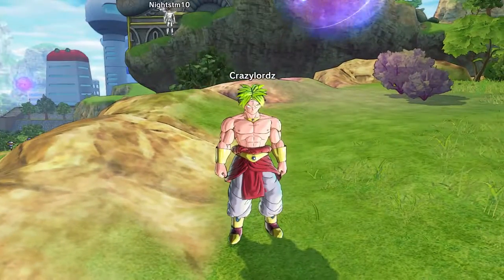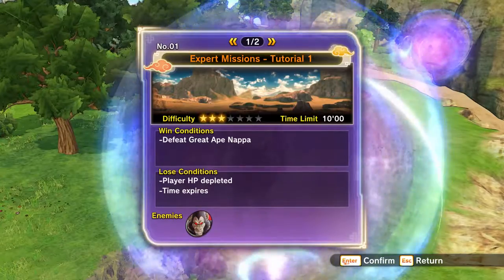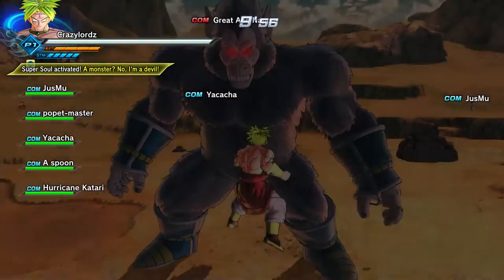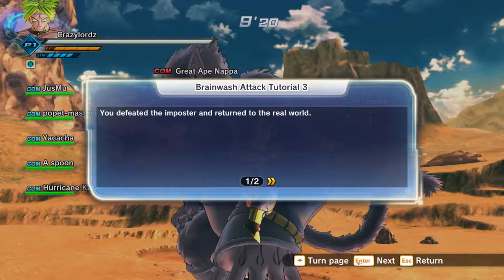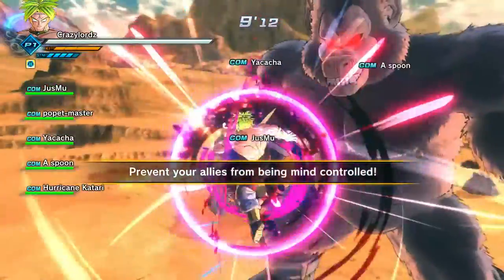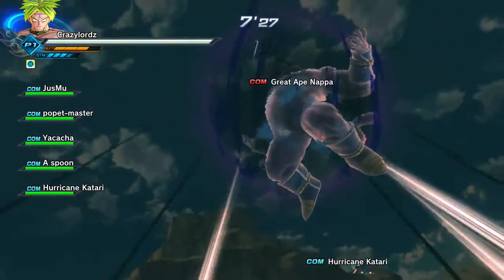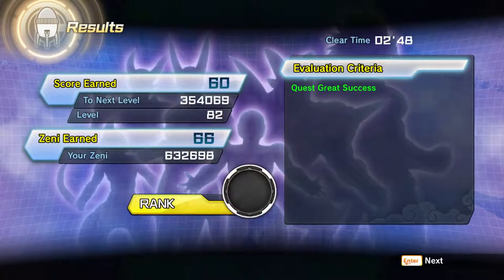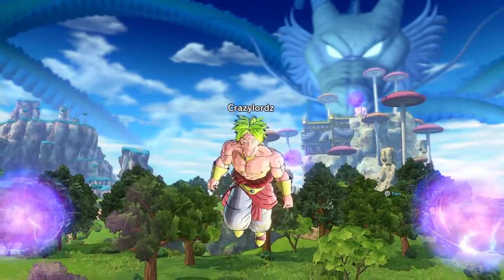EXPERT MISSION 1[TUTORIAL]GREAT APE NAPPA GUIDE/WALKTHROUGH - W/ COMMENTARY - DRAGONBALL XENOVERSE 2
Hello guys I'm back with another guide and in this guide i will be helping you guys accomplish most of these expert missions solo!